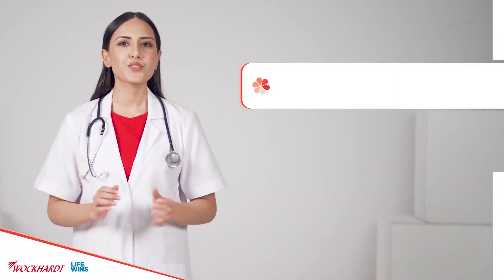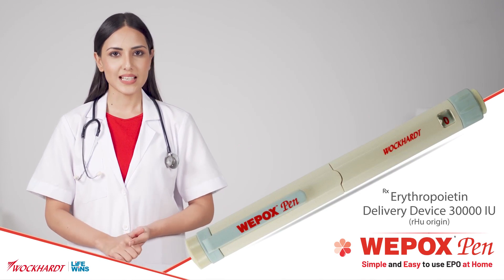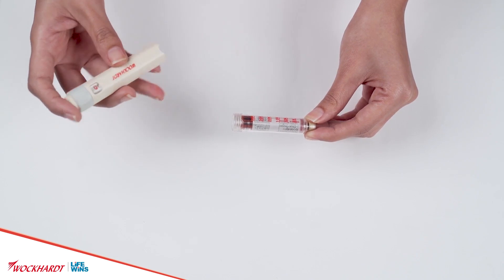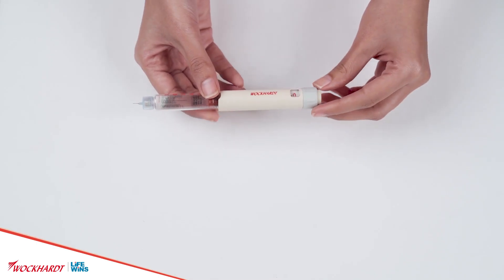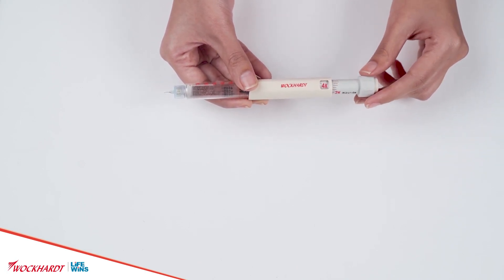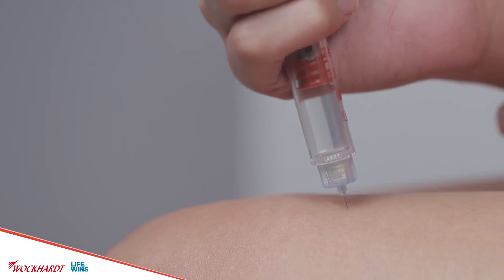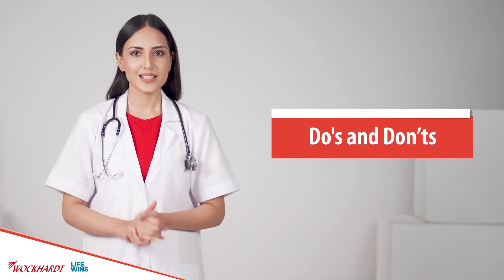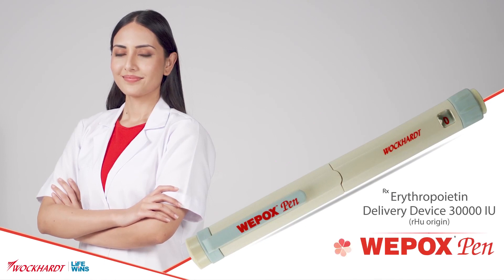Wepox Pen (30,000 IU) - Simple and Easy to use EPO at Home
[Wepox Pen (30,000 IU)… Simple and Easy to use EPO (Erythropoietin) at Home]

Introducing for the first time in India, the only Erythropoietin Injecting device, which is engineered for the patient’s convenience of self-injection, variable & accurate dosage drug delivery, along with painless experience to all CKD patients on EPO (Erythropoietin) therapy.

Thank you for Choosing Wepox Pen (30,000 IU) - Simple and Easy to use EPO (Erythropoietin) at Home.